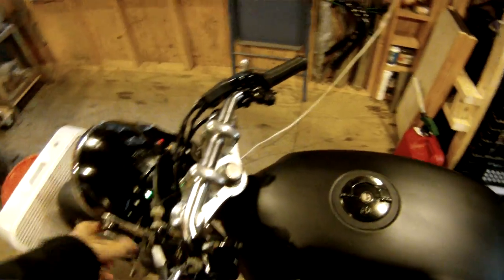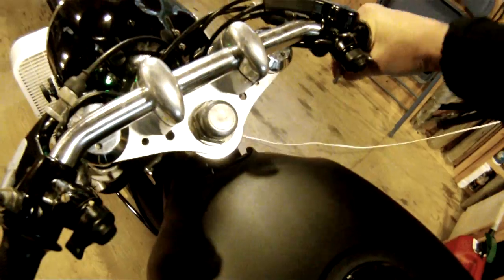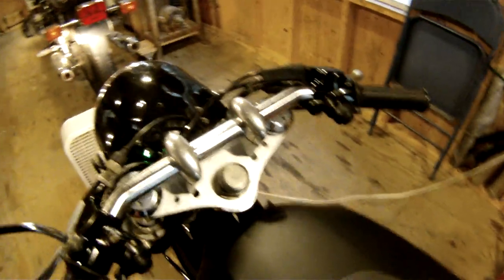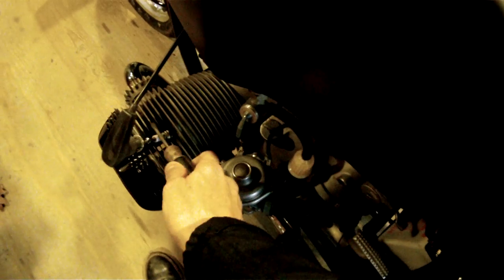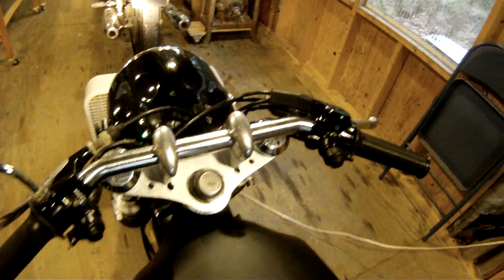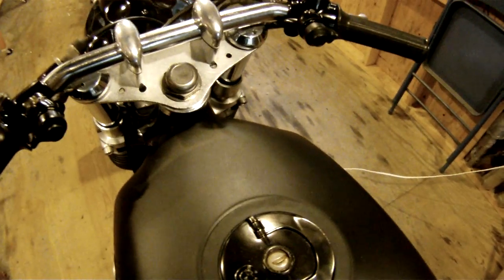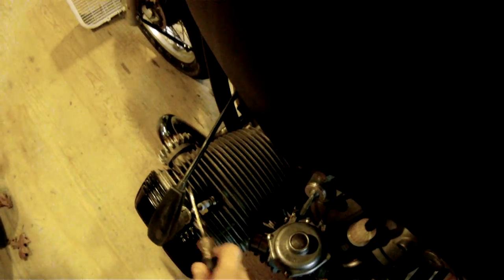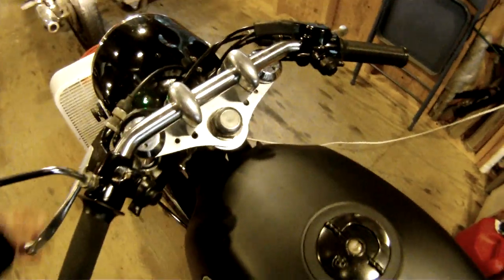R75/57R Idle, gen light, carb balance